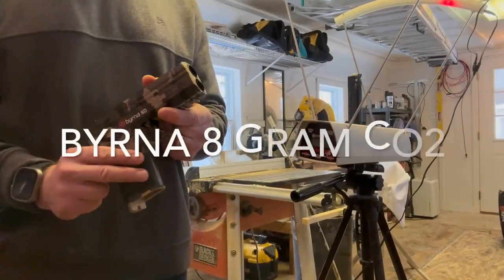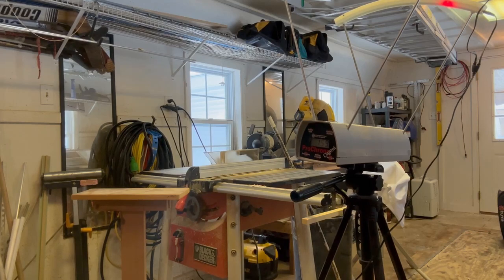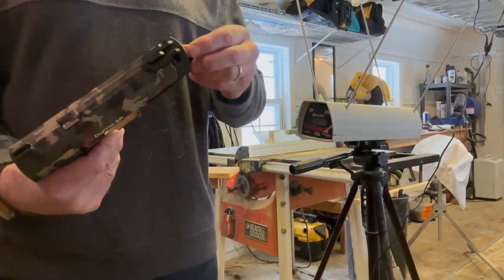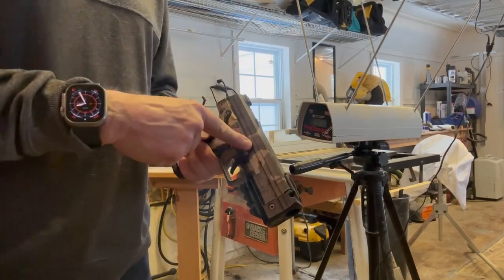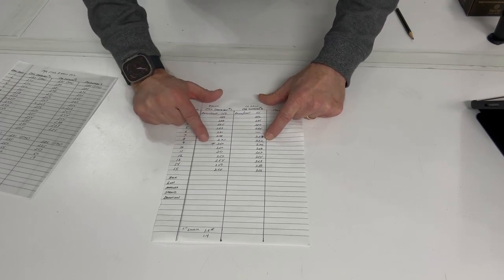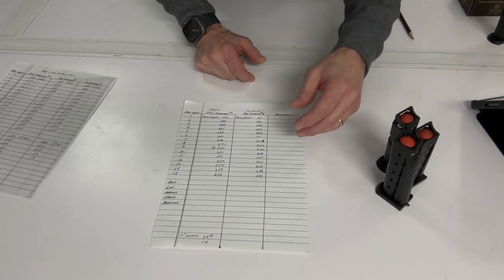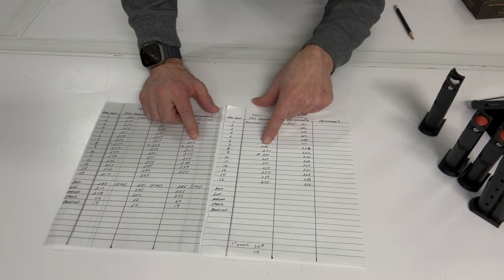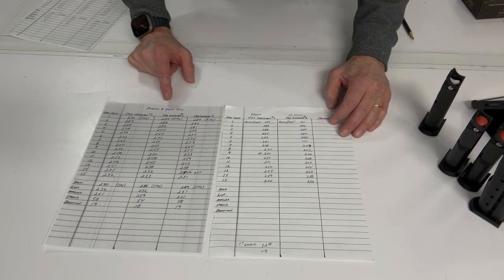Byrna Boost-Watch This Before You Buy!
The Byrna Boost or the Byrna HD XL may not be worth purchasing! These add 1” in length and extra weight but does not offer a huge advantage. Personally I do not like to practice shooting below 250 FPS so for me the 12 gram C02 is not worth carrying a longer pistol!